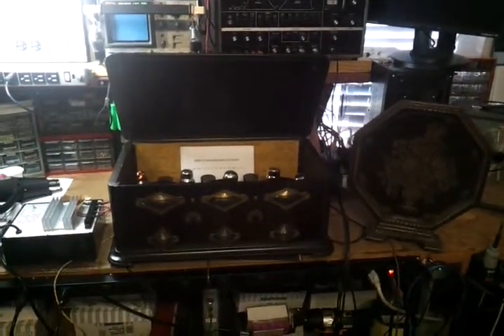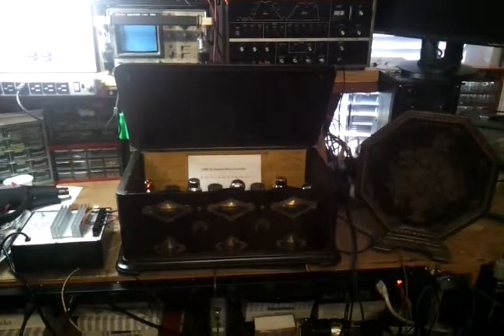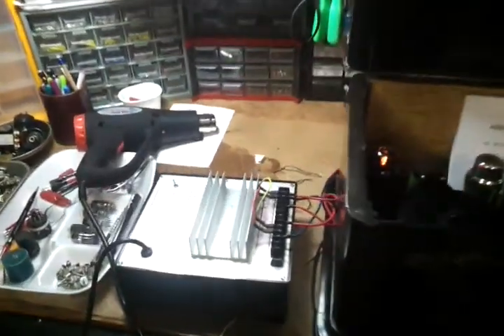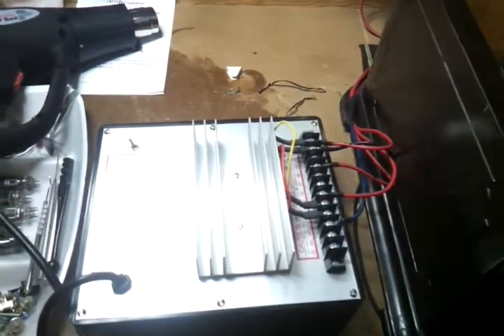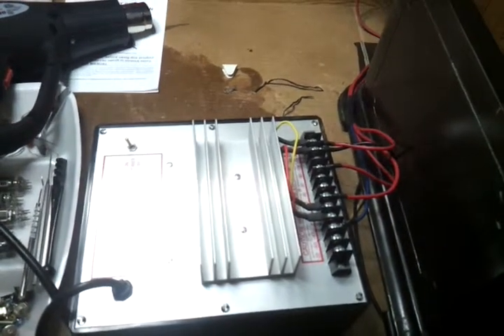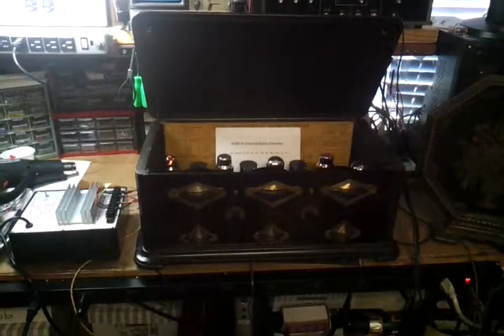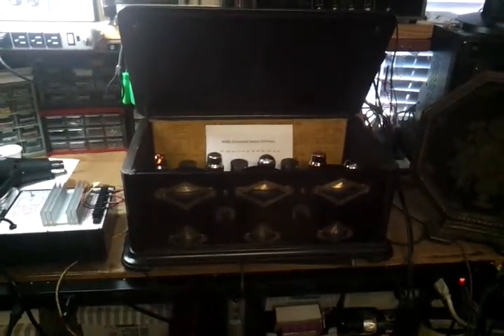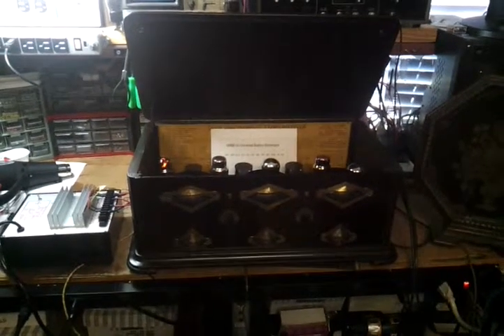Grebe MU-1 TRF Radio with RCA 103 Speaker and ARBE III Power Supply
Grebe MU-1 Radio.  1924 vintage, Tuned Radio Frequency (TRF) radio incorporating five 01A vacuum tubes.  This radio is one of the earliest Grebe MU-1's as it does not have the tuning chain.  To tune a station, you turn 3 knobs to select a station and finally tune it in.  The wood cabinet is solid Mahagony and believe it or not but the front metal escutcheons were  GOLD PLATED and GOLD was used on the knob etchings.

This radio is connected to an ARBE III battery eliminator proving +45v, +90v, -4.5v, and 6.2v.  The Speaker used is a 1928 vintage RCA 103 - note the tapestry cloth on the front of the speaker.